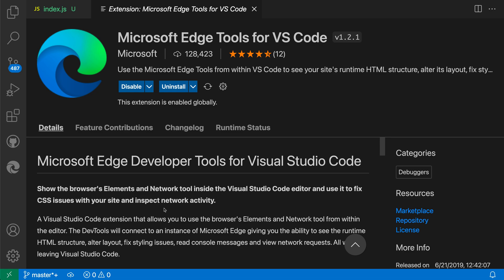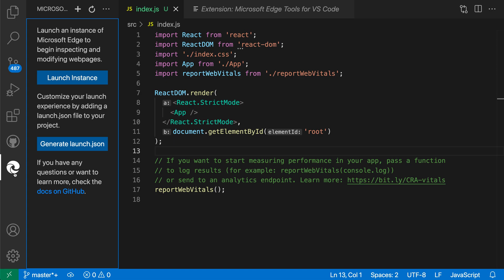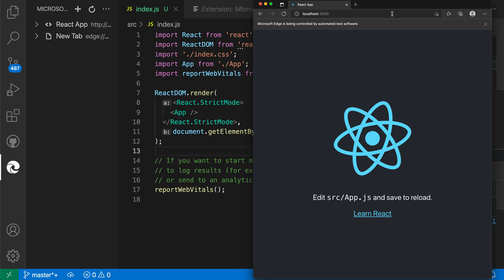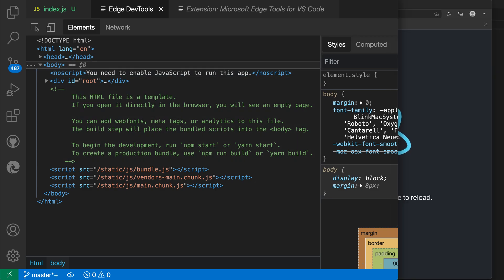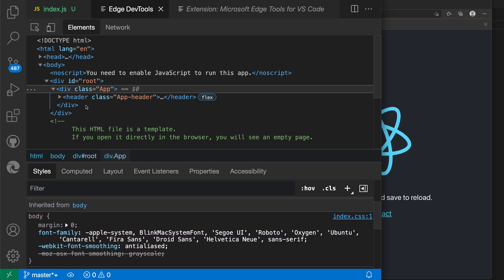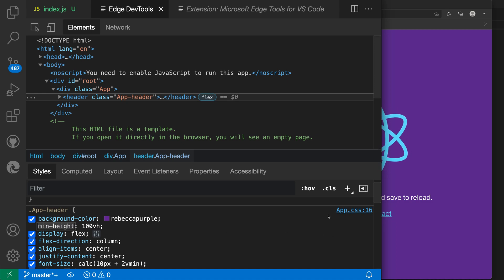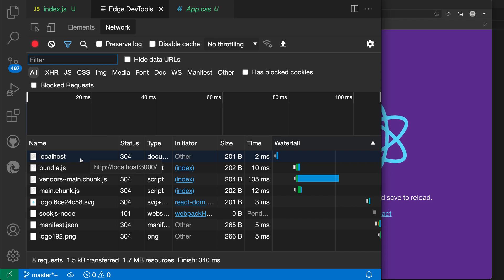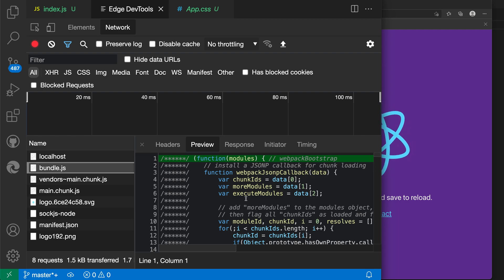VS Code tips — The Edge Developer Tools extension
The Edge Developer Tools extension for VS Code lets you inspect html, css, and network requests for a browser tab directly in VS Code